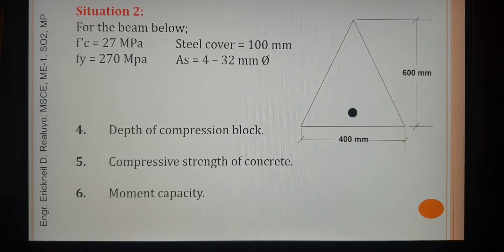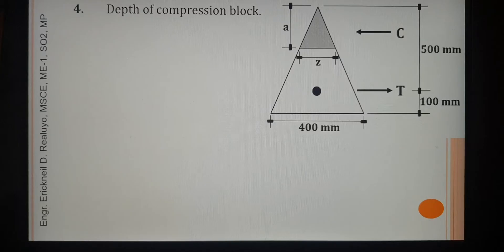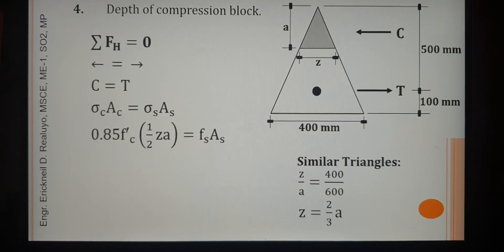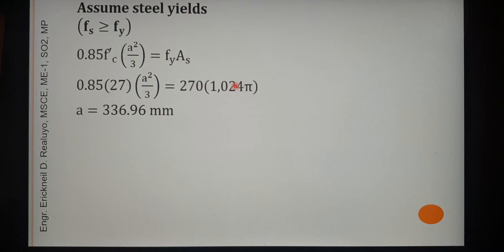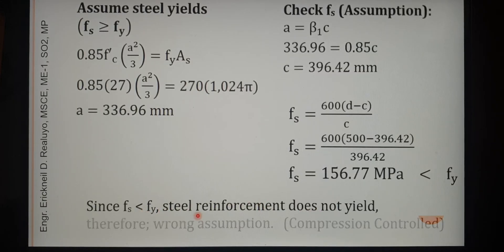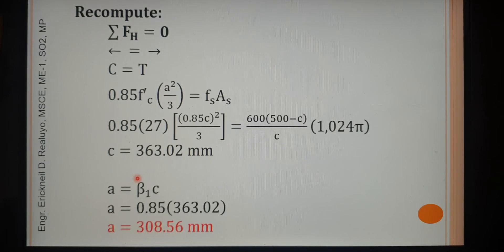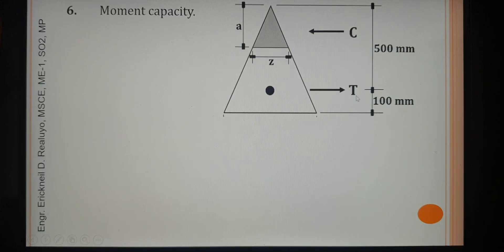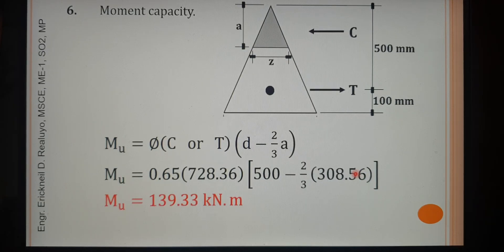Non Rectangle Beam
Solved using NSCP 2015